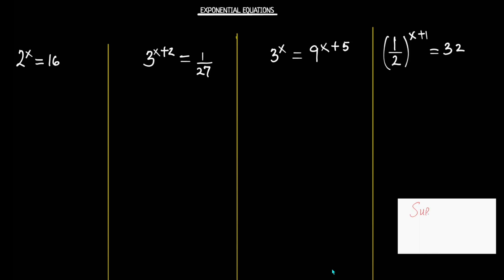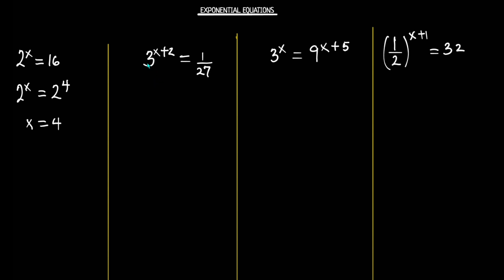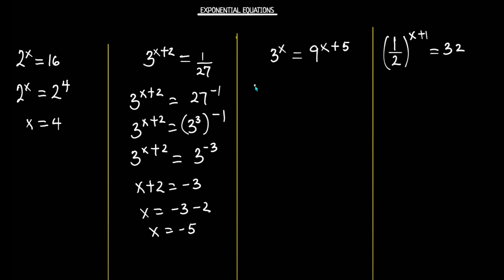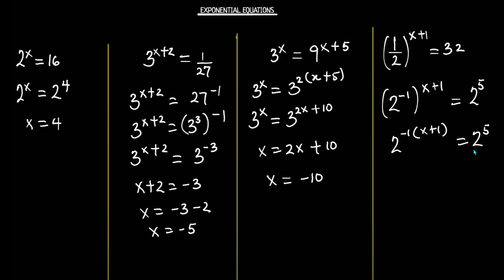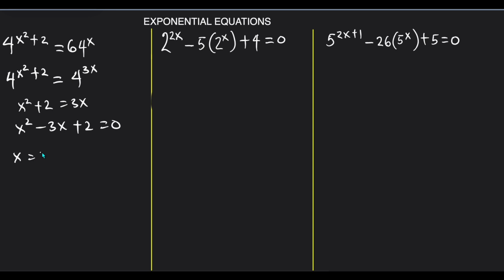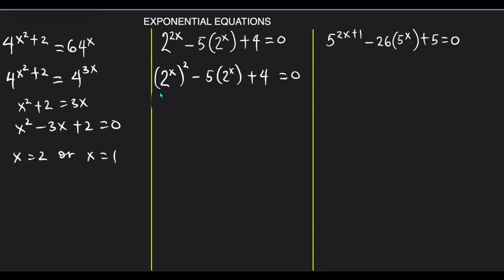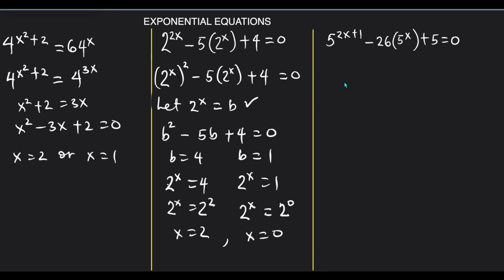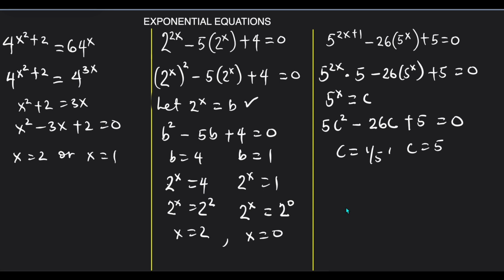Solving simple exponential equations by finding a common base.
This video tutorial shows the process of solving exponential equations step-by-step! Learn the method of finding a common base and those leading to quadratic equations.

0:00            Direct form of exponential equations.
3:12            Quadratic form of exponents.